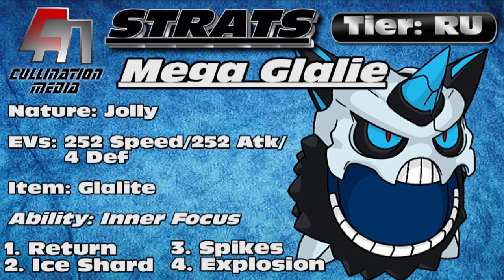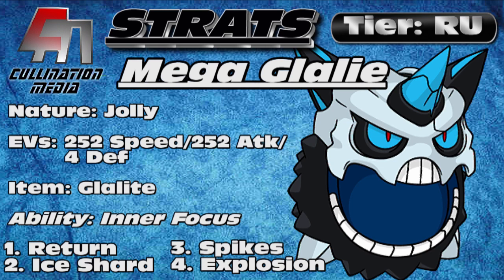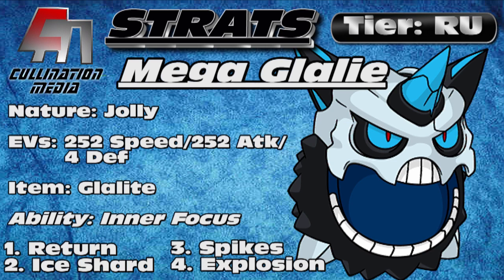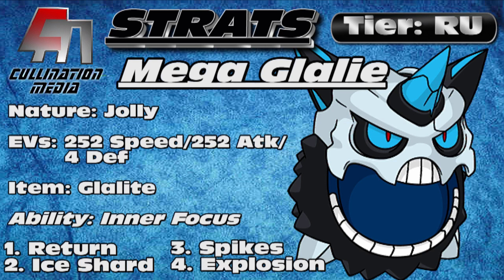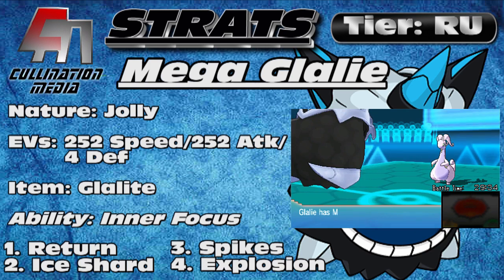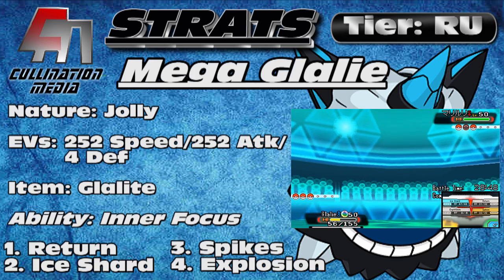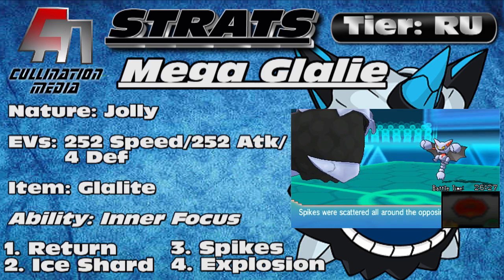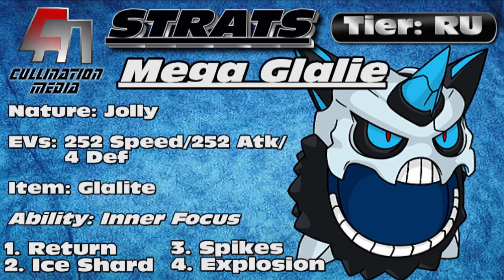CM Strats: Mega Glalie Competitive Moveset, Strategy, and Analysis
Welcome to CM Strats! Today we are discussing competitive strategy and movesets for Mega Glalie!

NOTE: The sets I use are NOT always the most viable or standard sets around. Sometimes they are, and sometimes they aren't. The point of these videos is to guide you through my thought process and show you how I like to use these Pokemon. In many cases, there may be "better" ways to use this Pokemon or better options for the job. At the end of the day, it's up to you to choose what's better for your team!

Remember to leave a rating and some feedback in the comment section below!